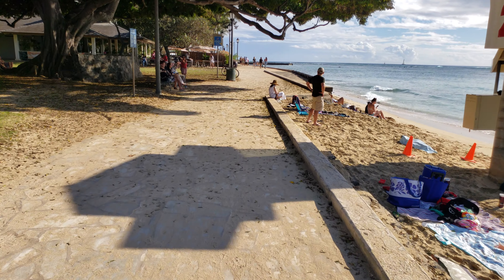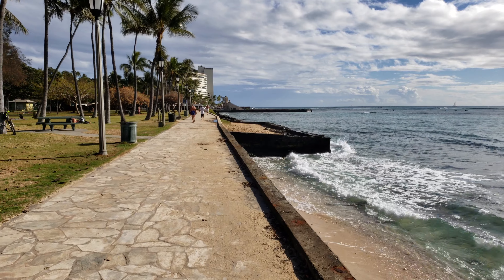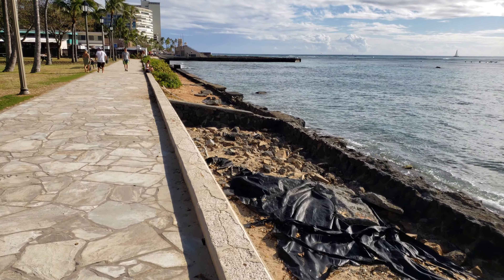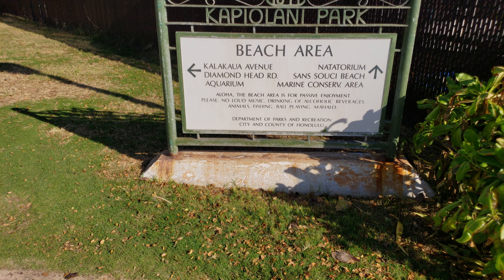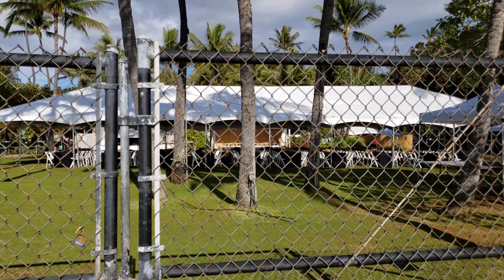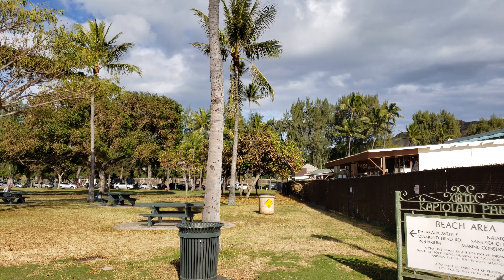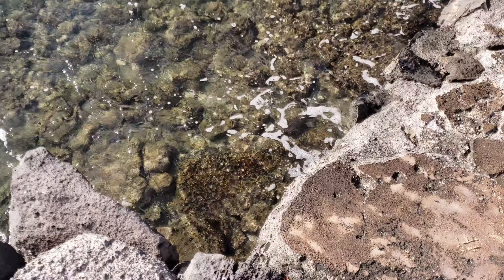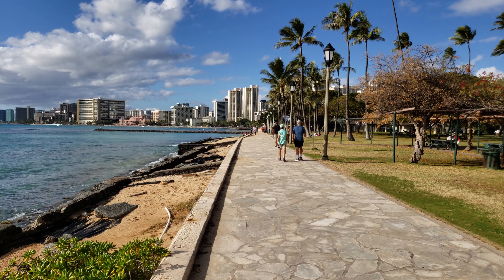Waikiki Walk - Day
Walk along Waikiki Beach in February 2019.